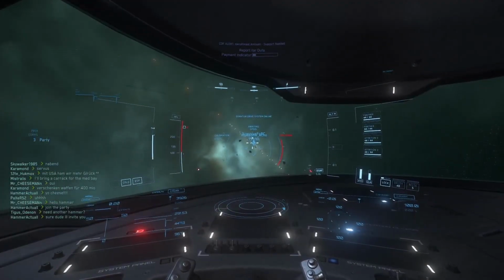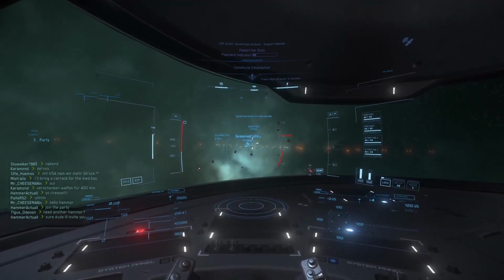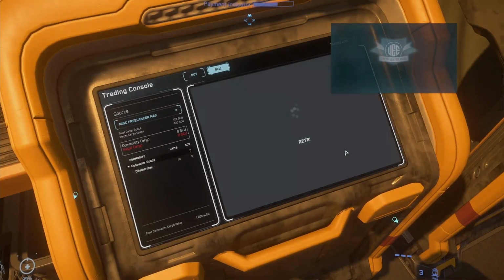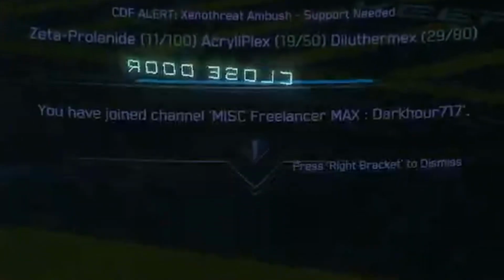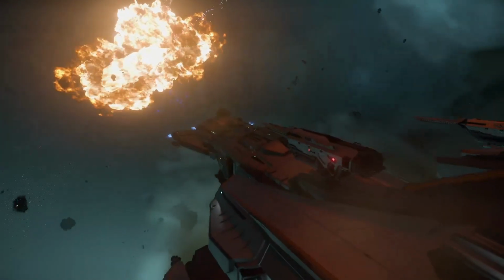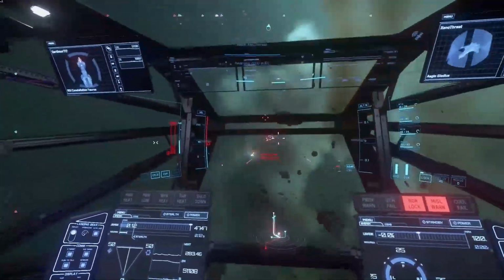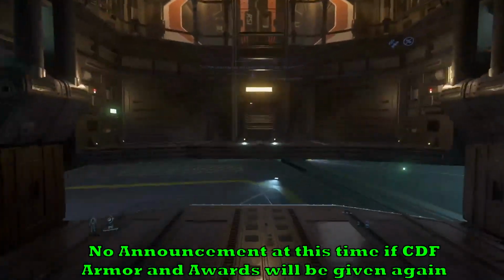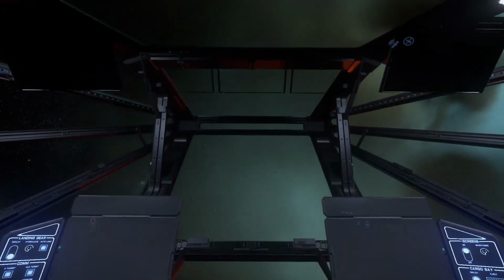Star Citizen 3.16.1 Darkhour Rewind: A guide to Xenothreat.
Hello again everyone. With the announcement today of a Xenothreat build being looked at for 3..16.1 I wanted to get an easy to find guide out for all the new citizens so they can learn quickly how fun this event is. Xenothreat is for sure the king of the dynamic events and as the build is released and we play through I will bring an update on any possible changes there have been to the event. I personally am excited as can be for the next run of this amazing gameplay and know all the new citizens will enjoy it as well. I hope you all enjoy the rewind.

Thanks again everyone for all the support.

STAR-4J72-JCGV